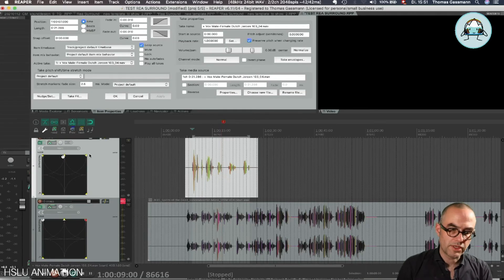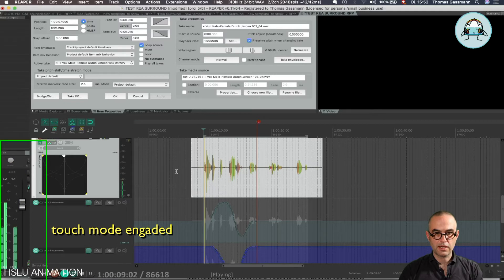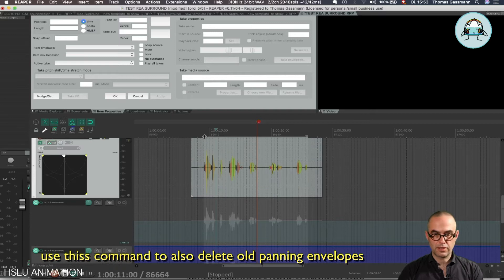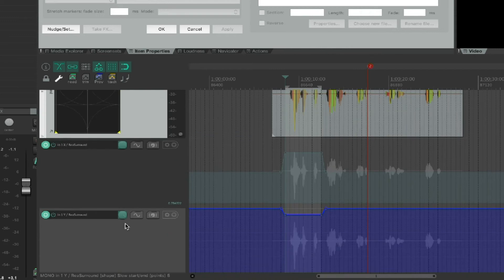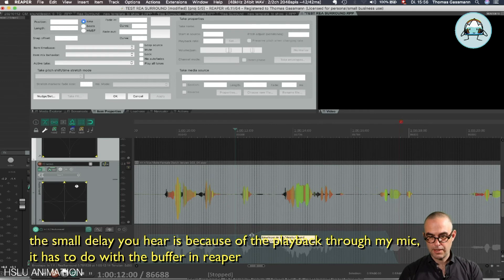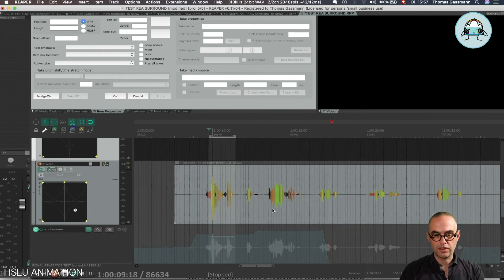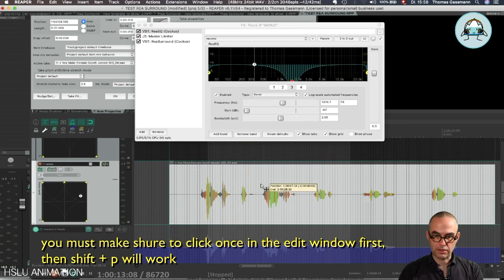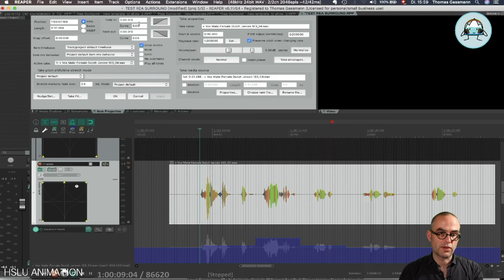Tutorial 4f Reaper Automation Modes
Please download the latest config file to get all the functionalities and shortcuts we programmed for you, on this google drive link: